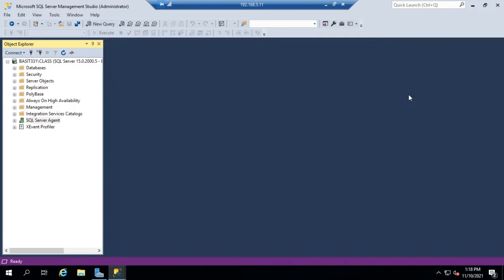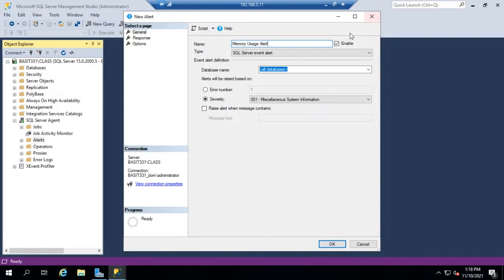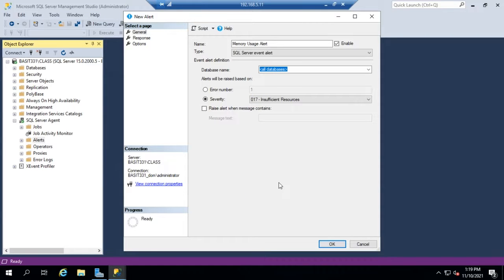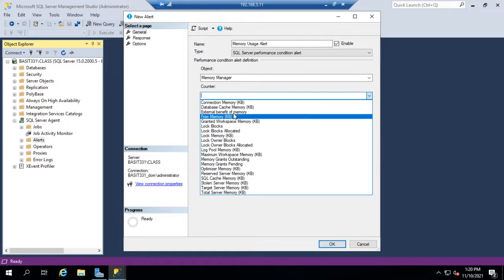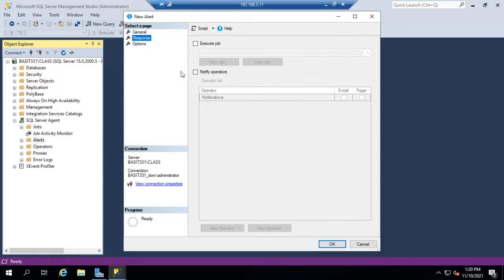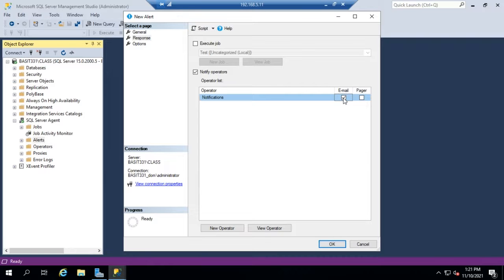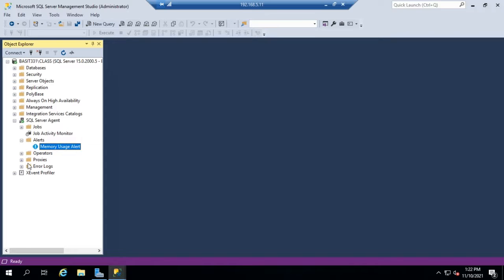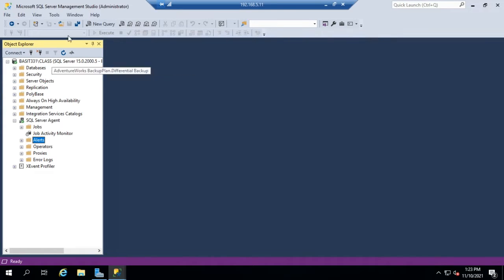Creating SQL Server alerts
This video shows how to create alerts for the SQL Server Agent to monitor the system. It also shows what kinds of responses it can automatically take when an alert is triggered.